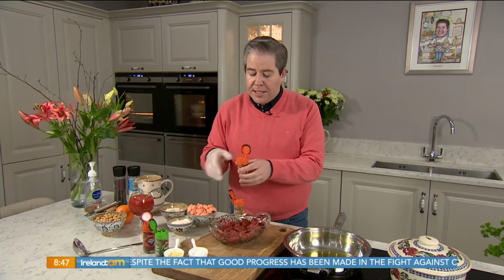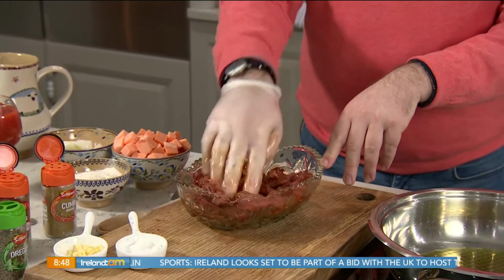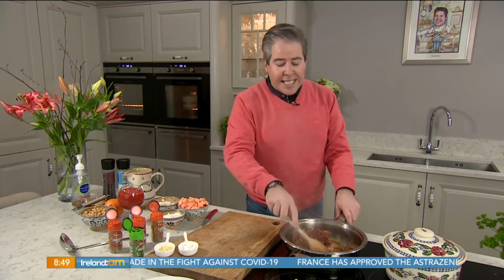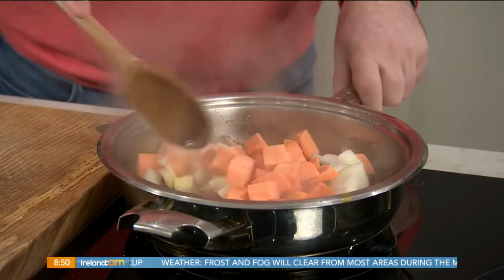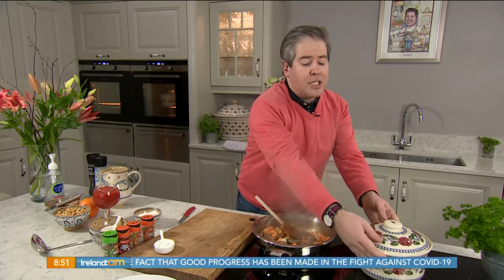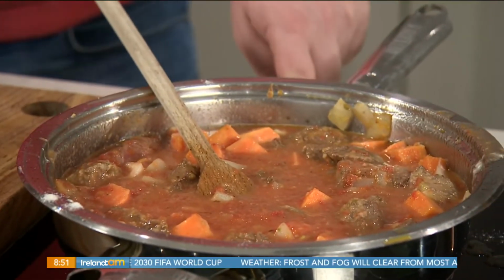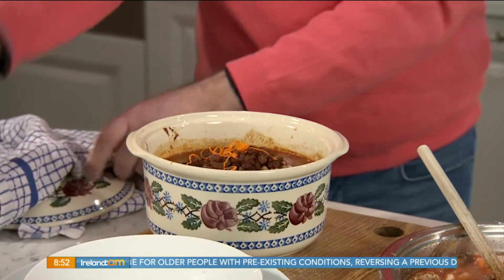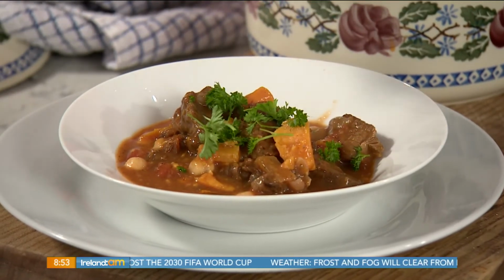Beef, Chili and Sweet Potato Tagine | Edward Hayden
Chef Edward Hayden says "This is simply delicious and as with most dishes of this nature it tastes even better the next day! The classic Moroccan Tagine got it’s name from the dish in which it is cooked and although these dishes are rarely used in its European re-incarnations the name abides."